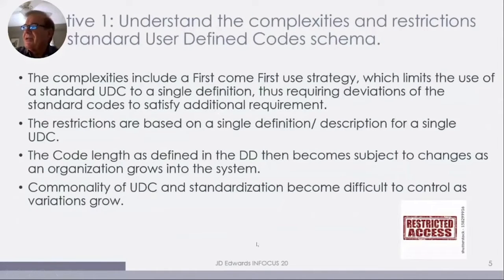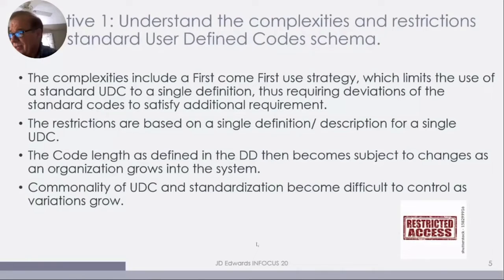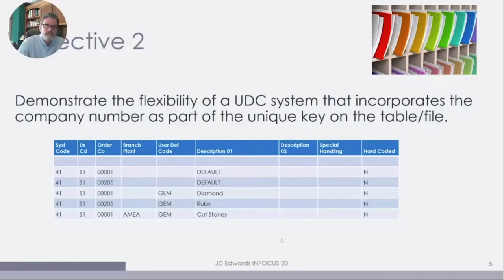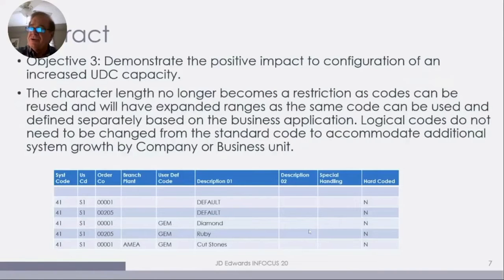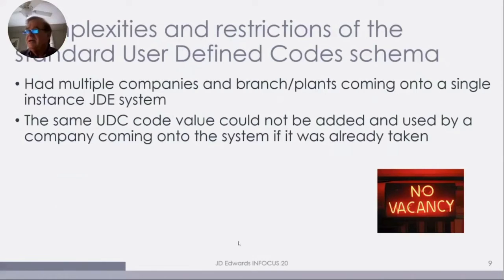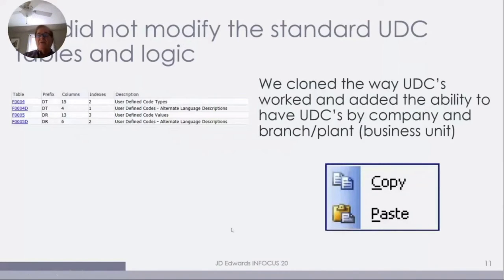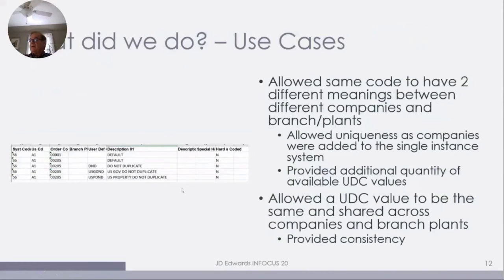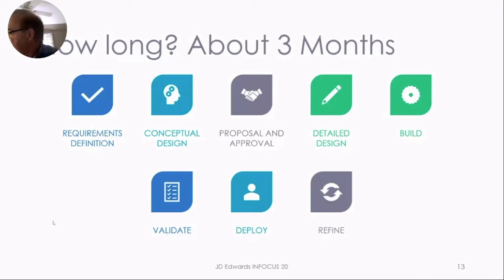Enabling Universal UDC Values Across a Multi-Company Platform on the Same Instance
New JD Edwards enhanced functionality for the distribution / manufacturing industry to standardize the use of User Defined Codes across a universal instance. The reduction of and proliferation of User defined codes that need to be identical in design yet meaningful by description and function by companies in the same instance.

This webcast replay was originally aired during INFOCUS 20.